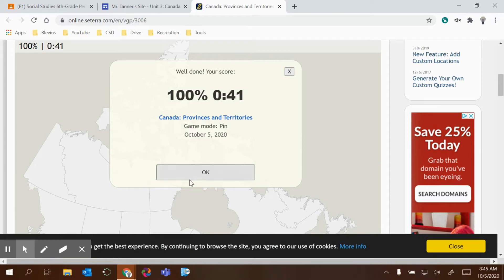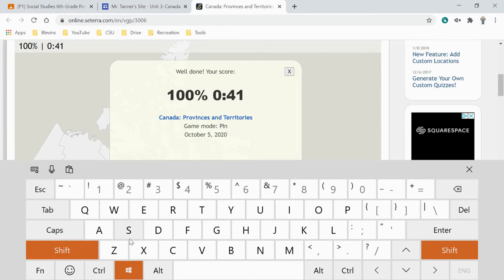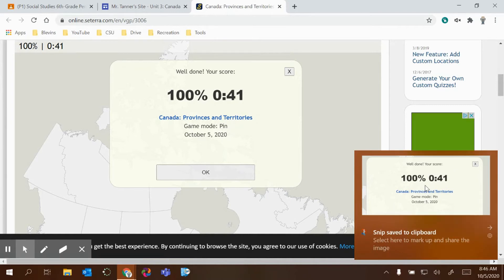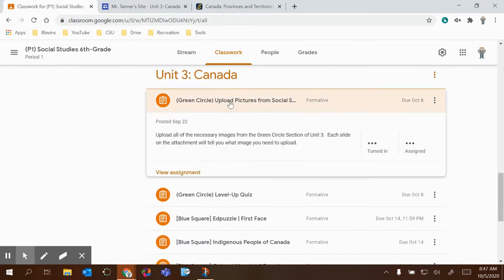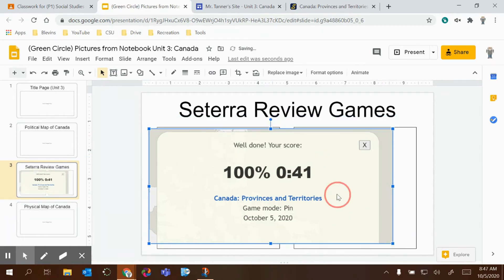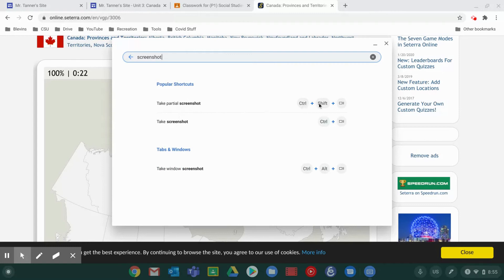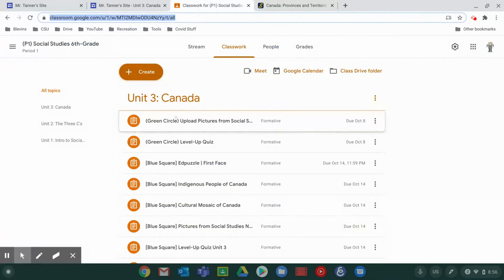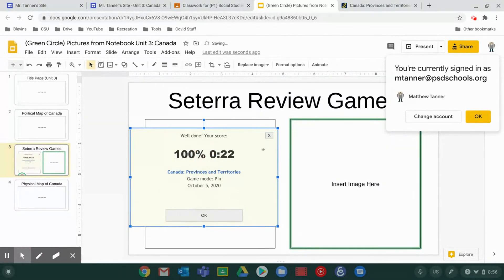Taking Screenshots on Windows and Chrome OS